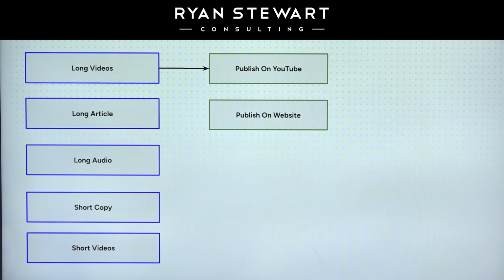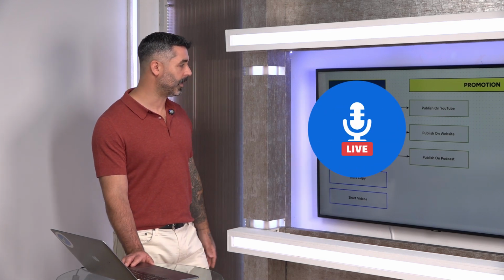How I generate leads for my agency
Join us for a video where Ryan breaks down the exact content + promotion system he’s used to generate leads and grow agencies in even the most saturated markets.

Want to work with Ryan 1 on 1 as an agency?

It starts with one long-form video—then gets repurposed into articles, podcasts, short-form clips, and more.

From there, it’s all about smart distribution: organic social, email, paid ads—the full playbook.

Content isn’t just content—it’s an asset. And when promoted correctly, it becomes a growth engine. Want the system? Watch now.